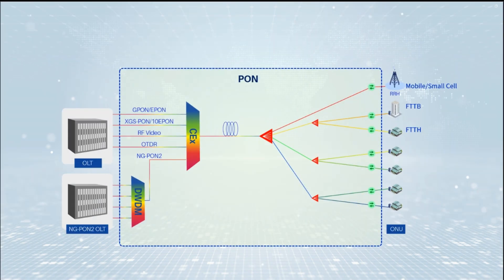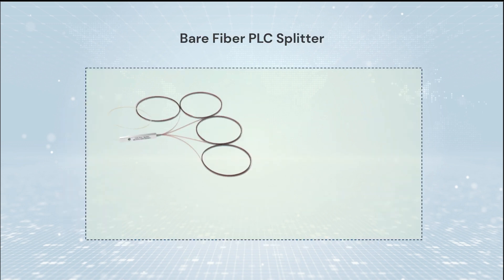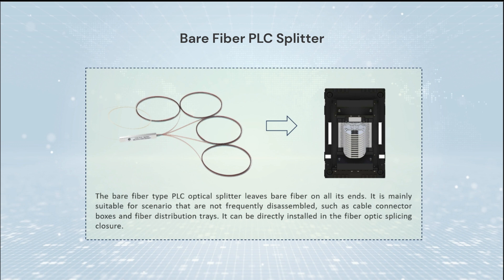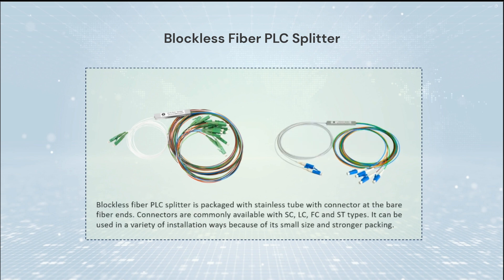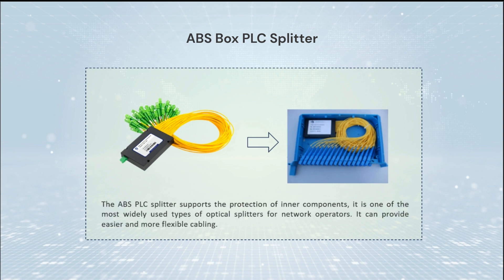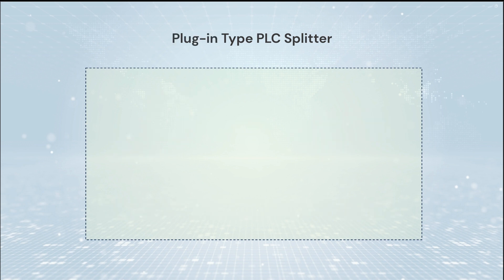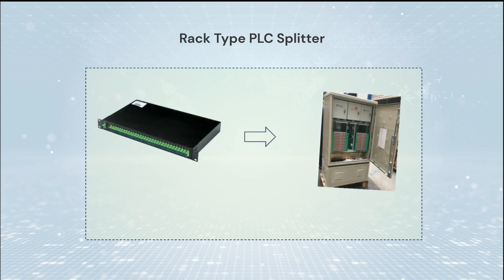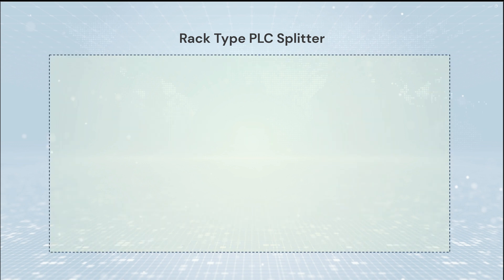What Types of PLC Optical Splitters to Choose?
PLC Splitter is widely used in FTTH(Fiber to the Home). There are different package types of PLC splitters to meet different application requirements. How to choose?